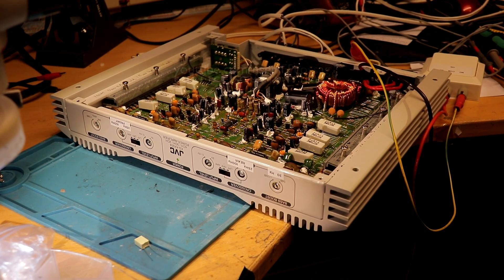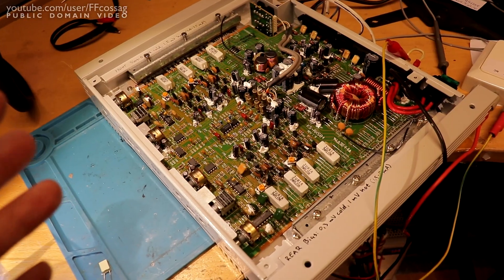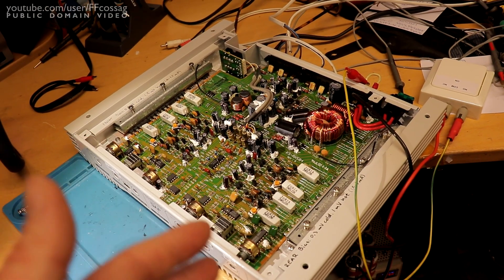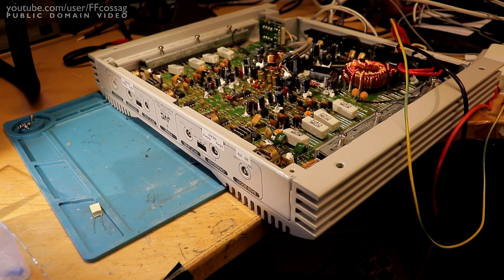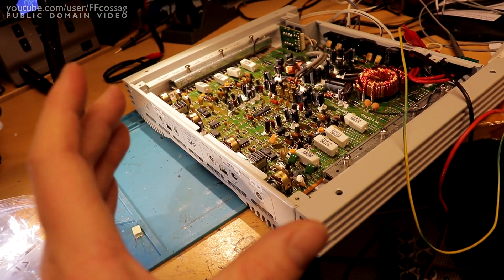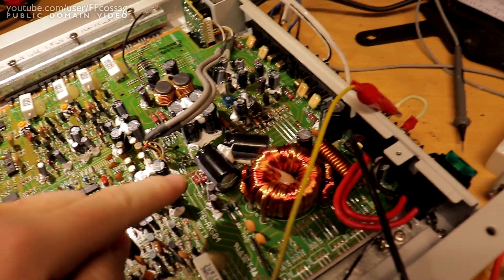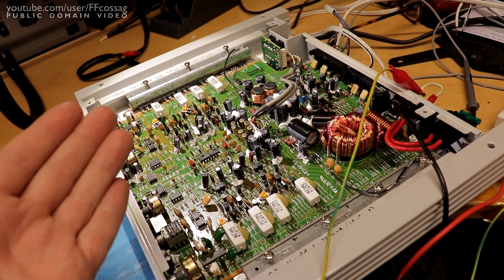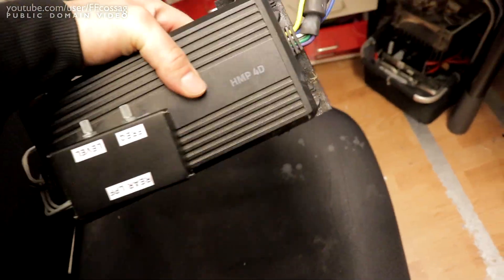JVC KS-AX504: A nice vintage car amp, and I made it better. (Rambling project notes)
The JVC KS-AX504 was sold around 1996, and it's a 40 WPC, 4-channel car amp with very nice, clean analogue performance and a full schematic and service manual available. I got my hands on a few of these, and in this video I give an overview of what I've learned while restoring and modifying this amp to suit my needs.

It's got low noise (200 µV or so), low output impedance (30ish mOhm) and very low THD+N for its class, coming in at about 0.02 % at its rated output power. It does, however, have some issues that I set out to remedy.